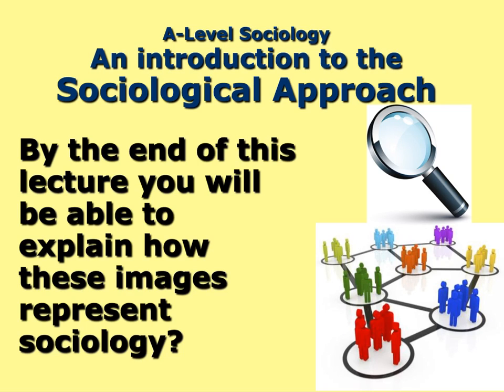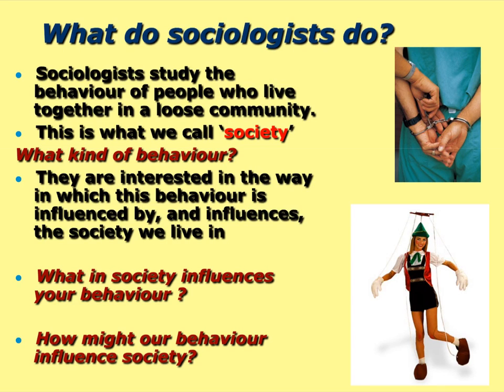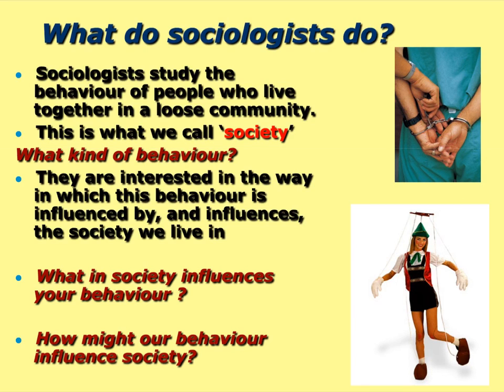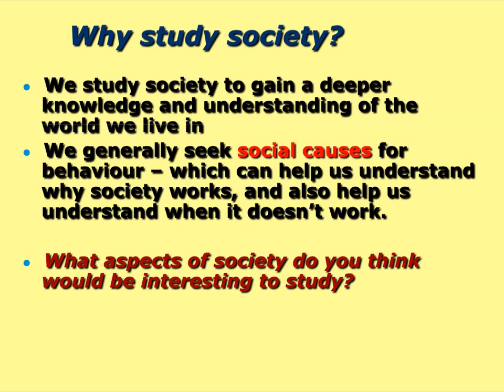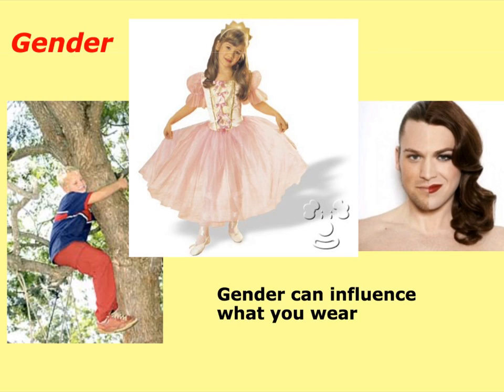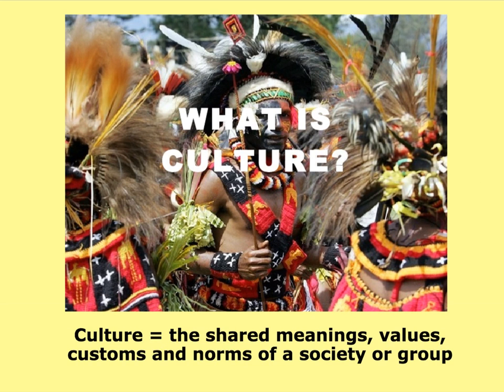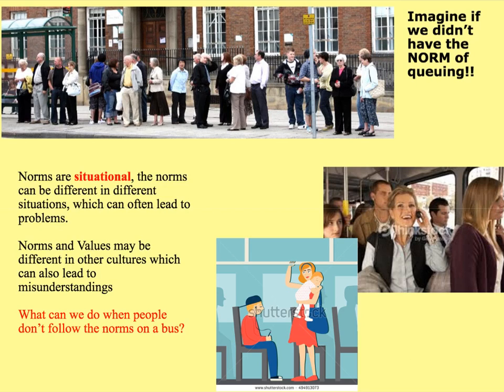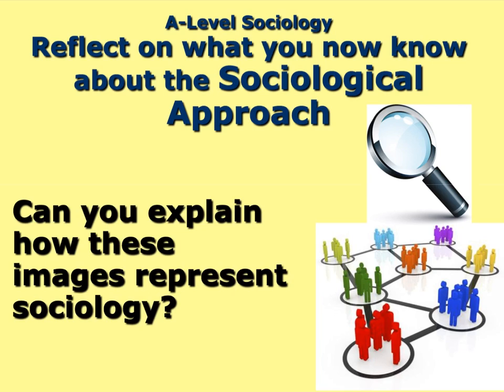the sociological approach - key concepts and ideas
A brief intro to studying sociology, looking at the concepts of society, social factors, culture, values and norms with examples to illustrate